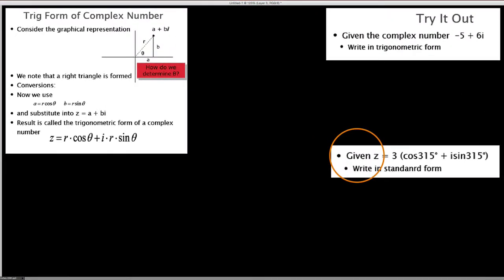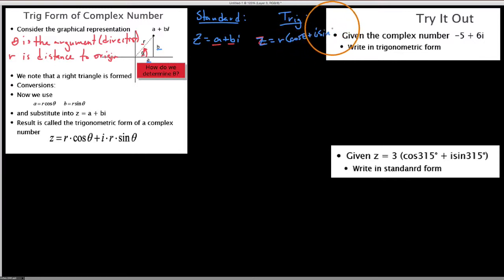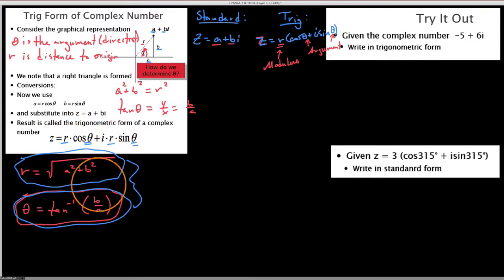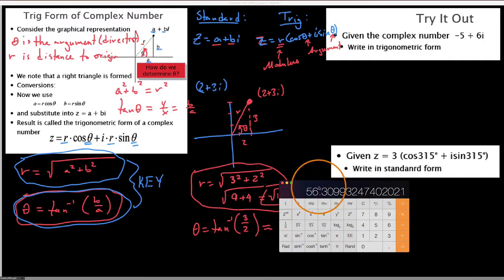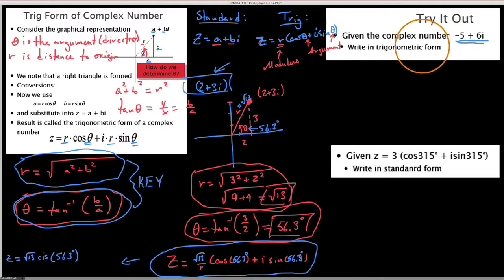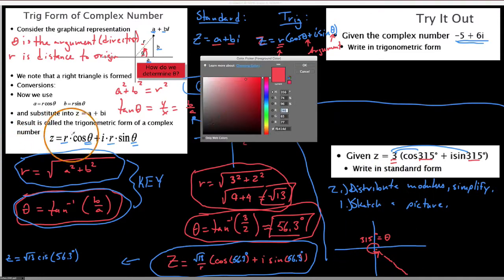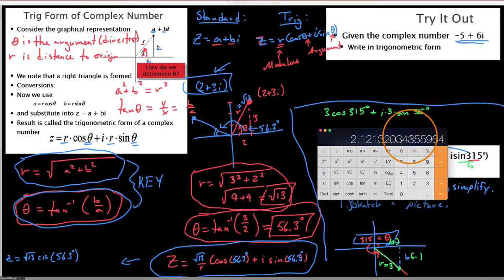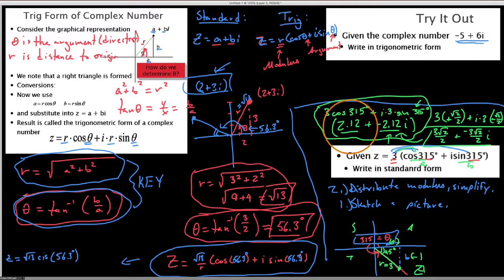HPC 6.5.3 Converting from standard to trig form, and trig to standard form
In this video I share the techniques and definitions necessary to convert complex between the two forms of writing them:  Standard Form and Trig Form.